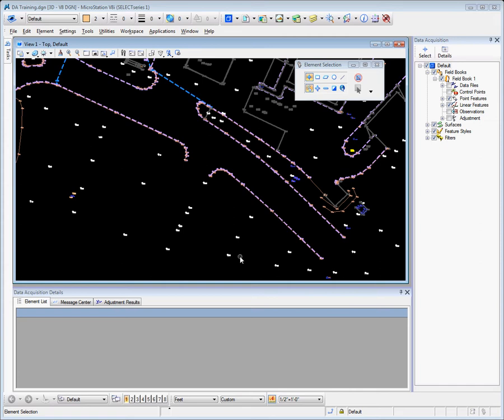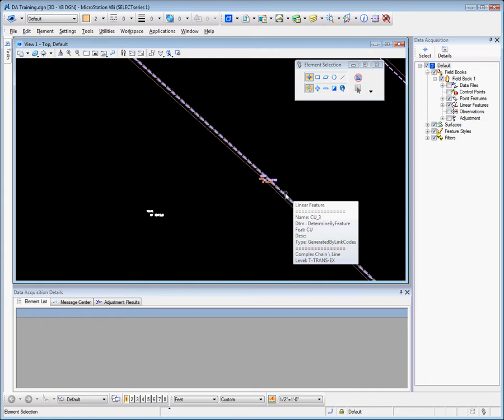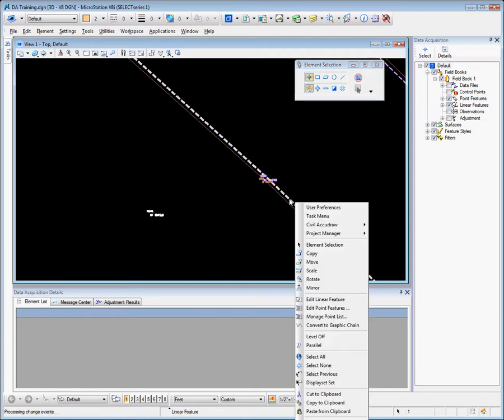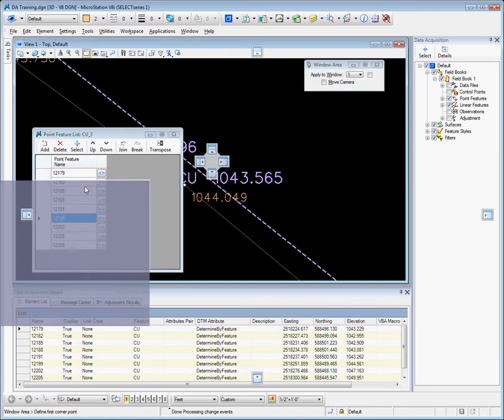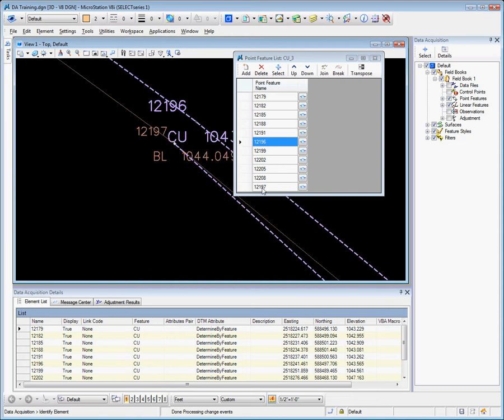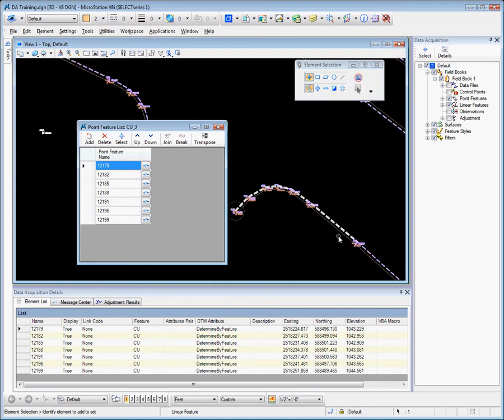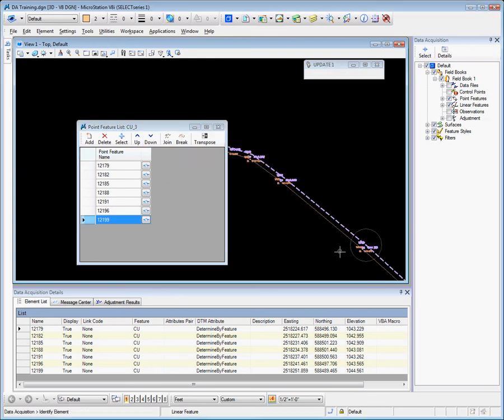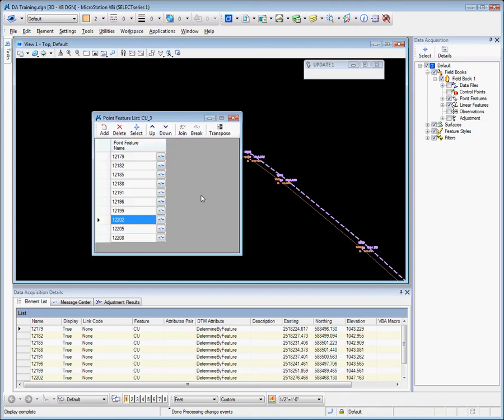DA Survey Workflow - Point List LF Editing 2